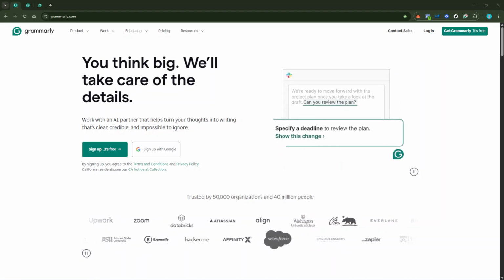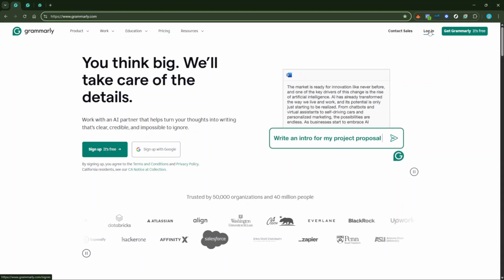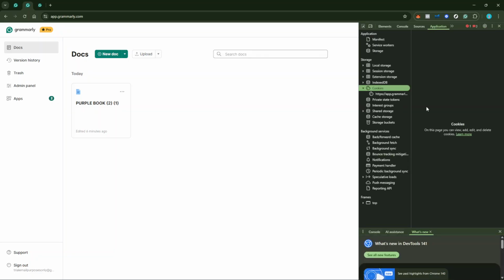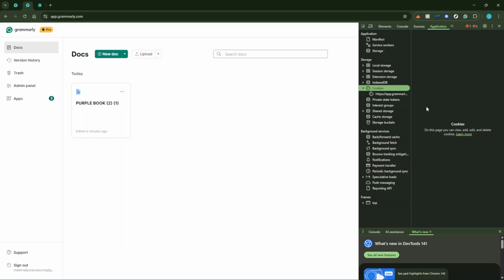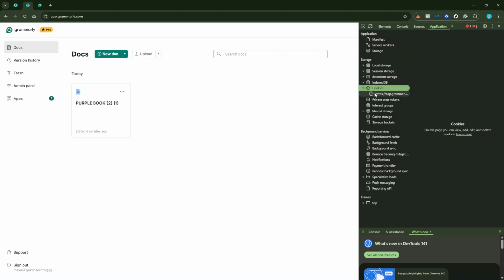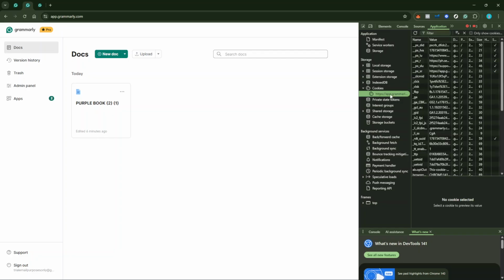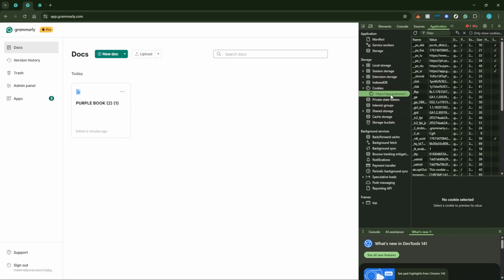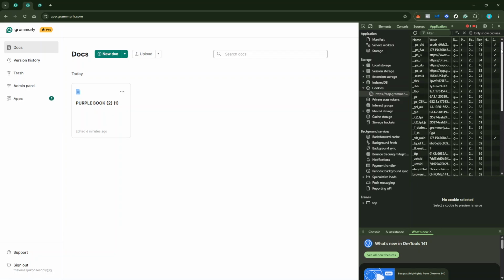How To Get Grammarly Cookie [2026 Guide]